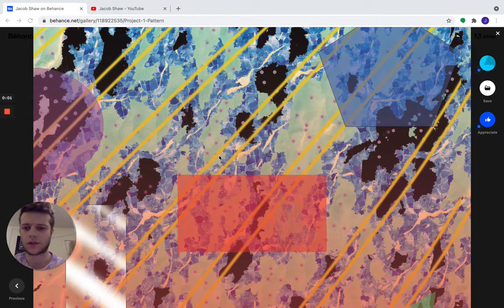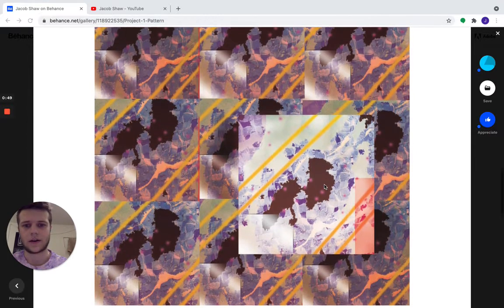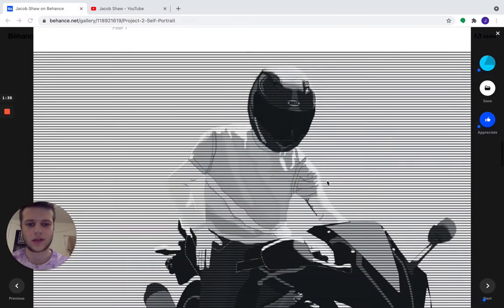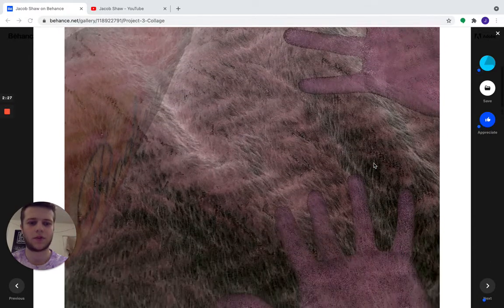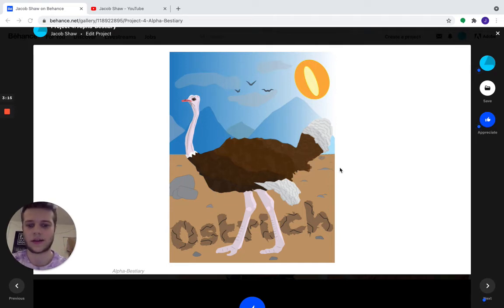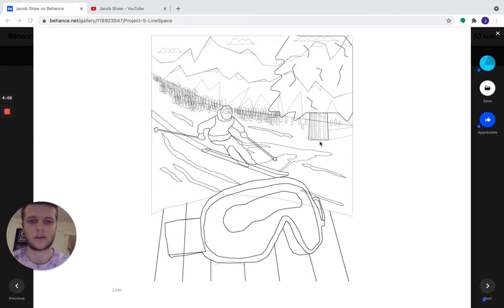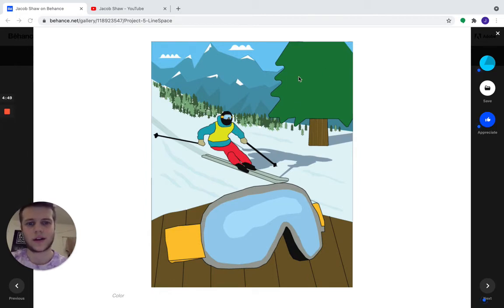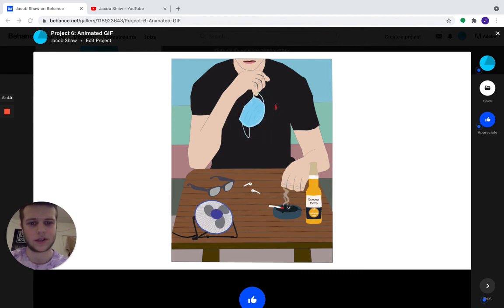Behance Portfolio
Projects of Graphics and Imaging - Jacob Shaw 2021